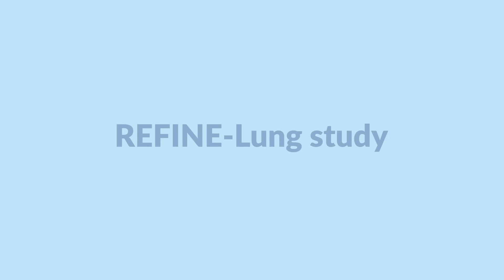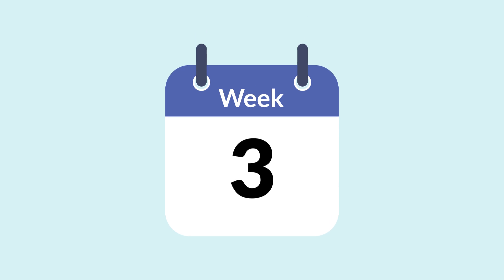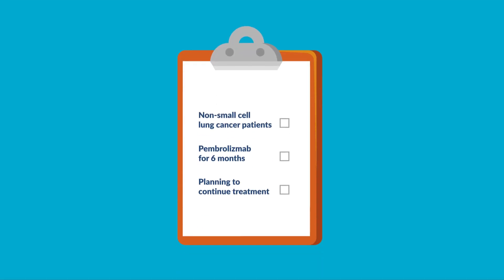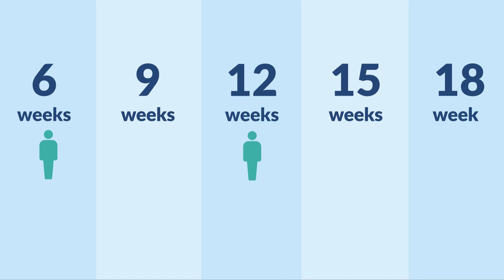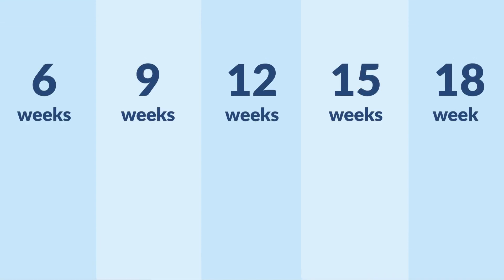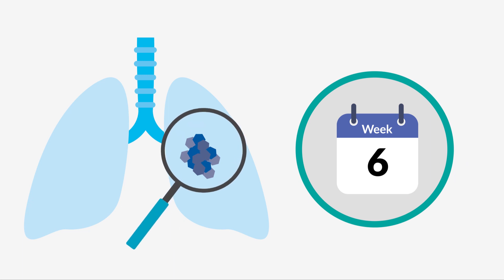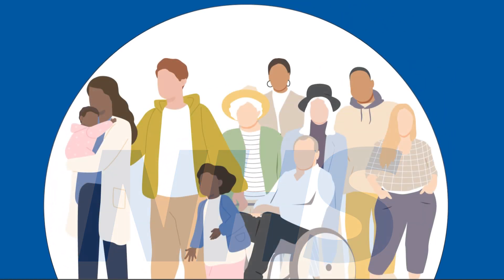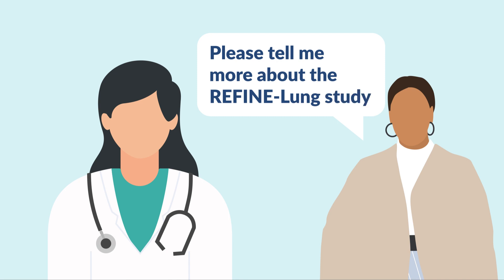REFINE-Lung Study Animation – ICTU & NIHR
Provides a brief overview of the REFINE Trial and how pembro is used within treatment.